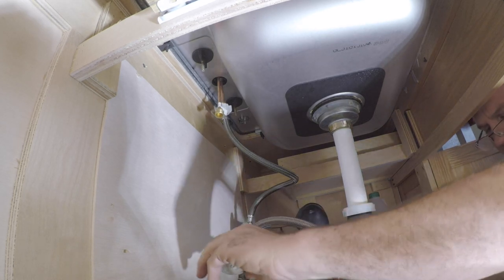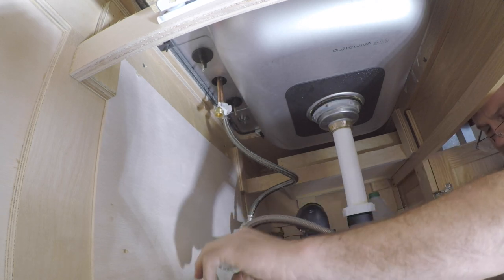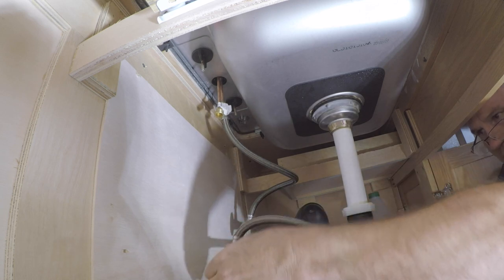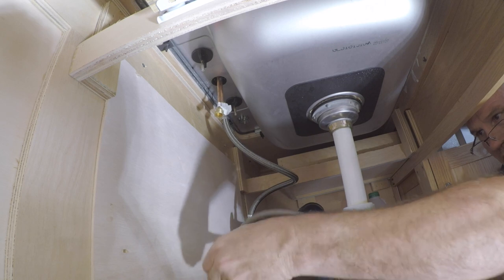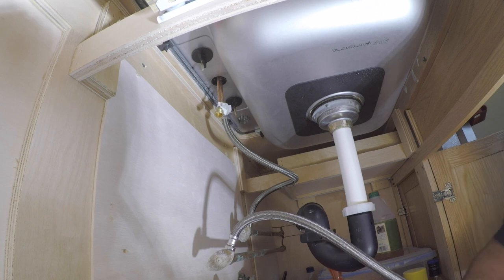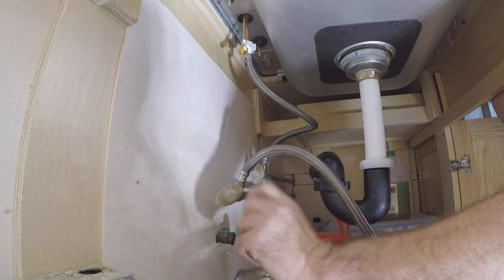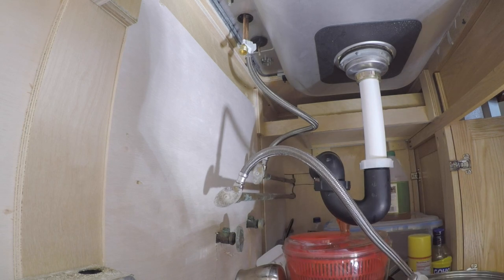PLUMBING REPAIRS | PIPES NOISEY | WATER HAMMER SOUND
A boiler noise turns out to be a pipe banging when kitchen faucet is on. Check it out.

PLUMBING REPAIRS | WHY ARE MY PIPES MAKING A BANGING SOUND